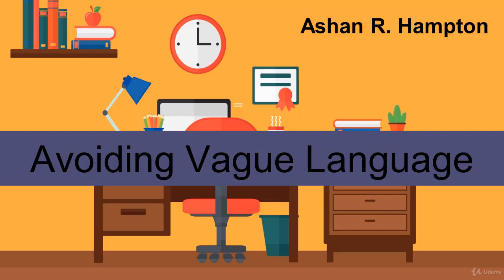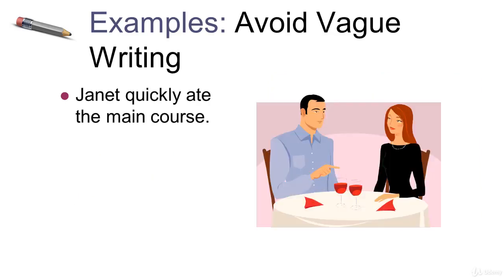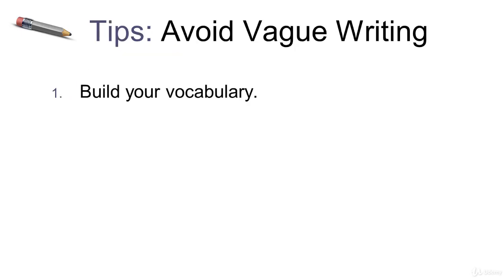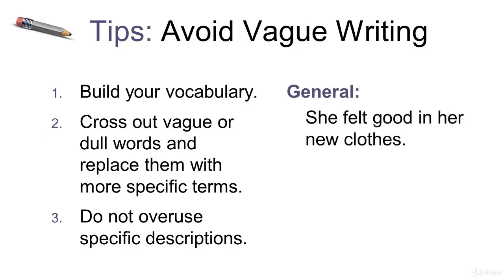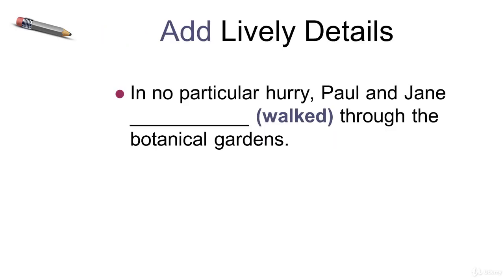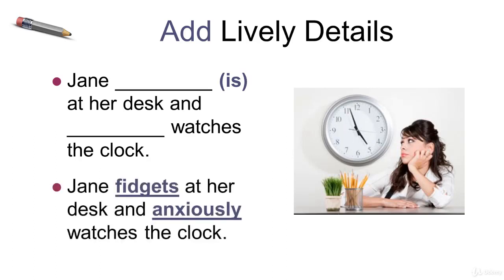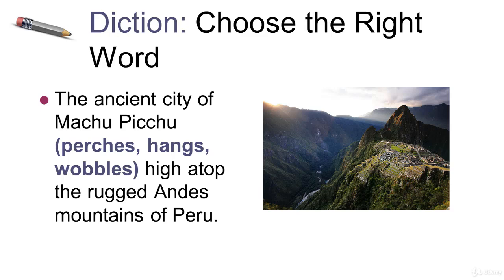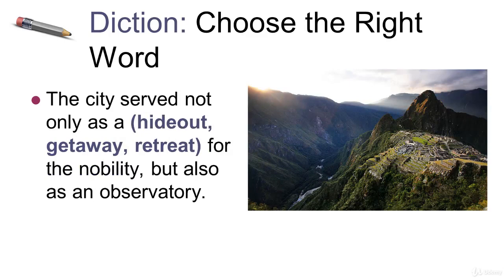How to Avoid Vague Language in Expository Writing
Mastering Clarity: A Guide on How to Avoid Vague Language in Expository Writing. 📚 Unleash the power of precision in your writing! 📝 Join us in this insightful video as we delve into the art of avoiding vague language in expository writing. Whether you're a K-12 student or navigating the challenges of college-level writing, this guide is tailored just for you.

🧭 In this video, we'll break down the common pitfalls of vague language and provide practical tips to sharpen your expository writing skills. From constructing clear thesis statements to crafting well-defined supporting arguments, we've got you covered.

🚀 Key Takeaways:
1️⃣ Understand the impact of vague language on your writing.
2️⃣ Learn how to formulate a concise and effective thesis statement.
3️⃣ Discover strategies for developing clear and specific supporting details.
4️⃣ Master the art of transitions to maintain a cohesive and logical flow.

🎓 Whether you're tackling assignments in elementary school or writing essays at the collegiate level, honing your ability to express ideas clearly is essential. Watch this video to elevate your writing to the next level and impress your instructors with your newfound clarity and precision.

Let's embark on this journey together to transform your expository writing from vague to vivid!

TIP THE TEACHER!

STUDENT50 ***